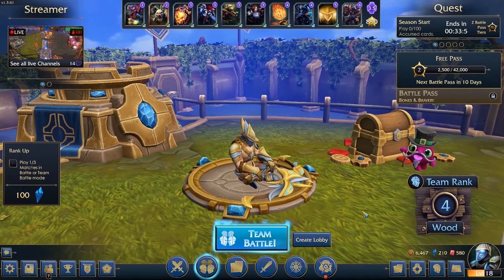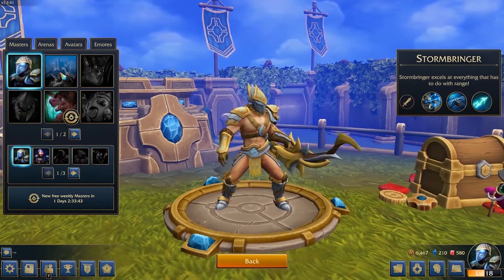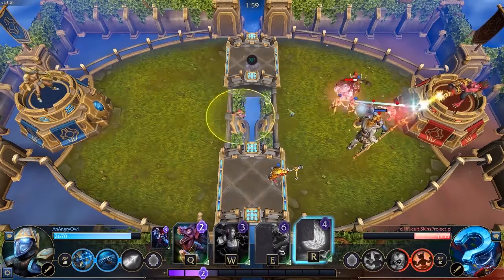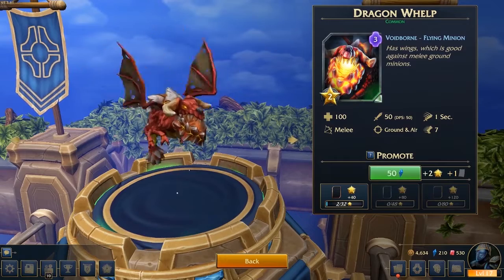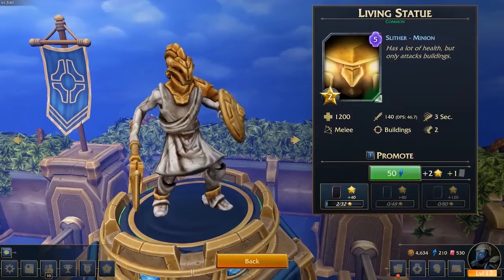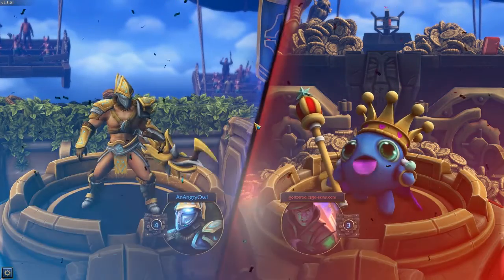Minion Master Default Deck - Beginner Explanation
After playing the Minion Master Default deck 25 times, I found a strategy that works for the deck. This video is intended to show you my strategy to win battles with the beginner cards in for Minion Masters. If you are a beginner player and are curious about how to play a deck with beginner cards, this video is for you. Enjoy!

Deck: Fireball, Grenadier, Living Statue, Cleaver, Sniper Scrat, Plasma Marines, Swarmers, Warrior, Stun Lancers, Dragon Whelp

♦ JOIN THE OWL FLOCK!